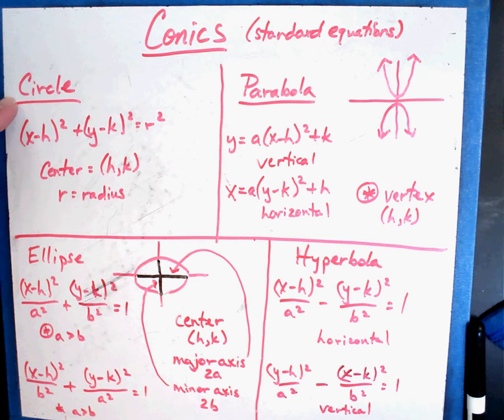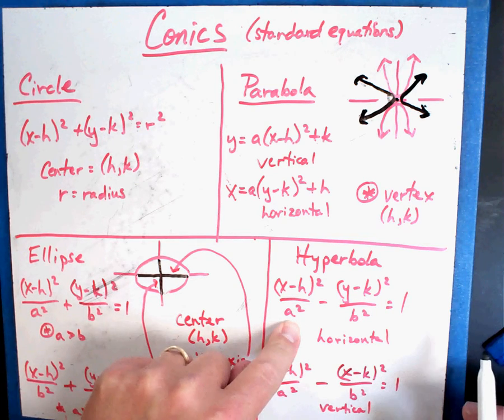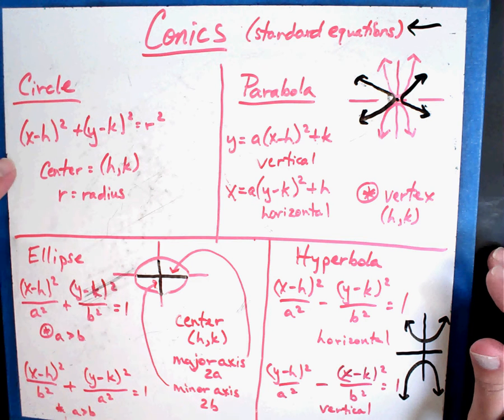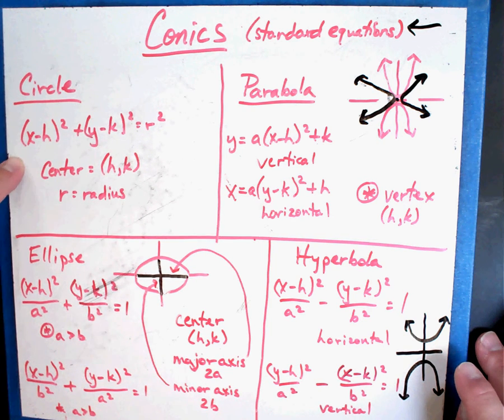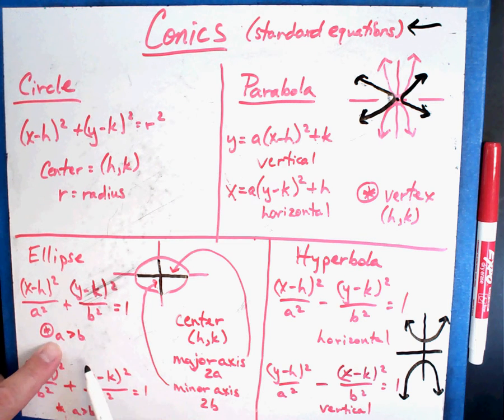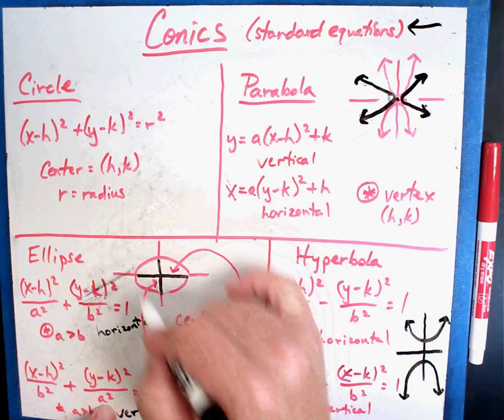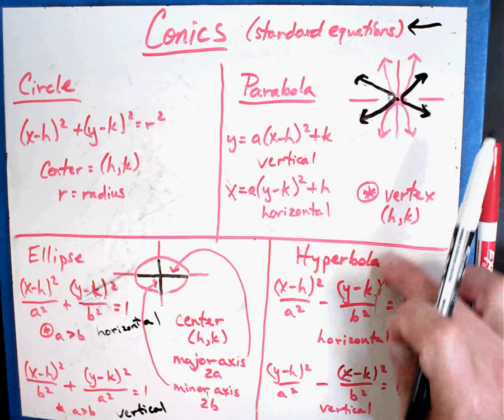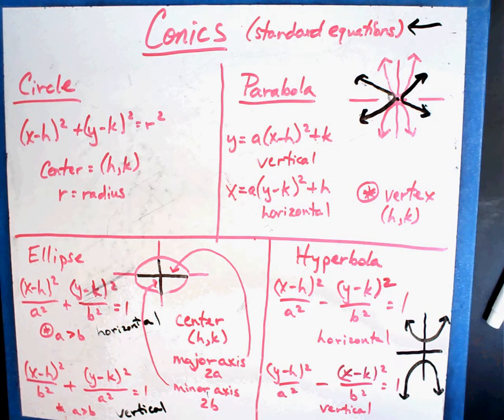Conics A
Description